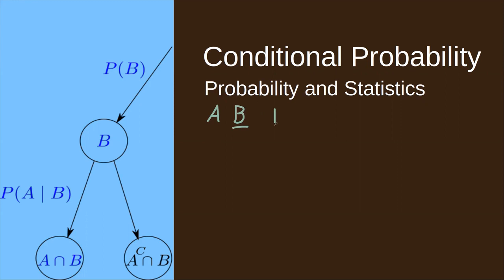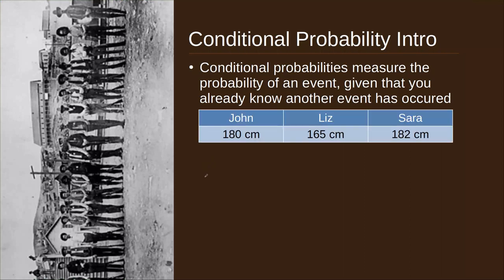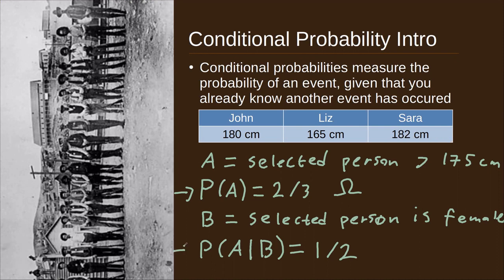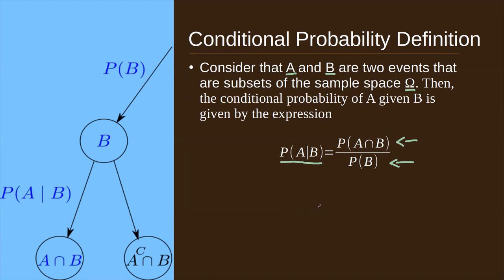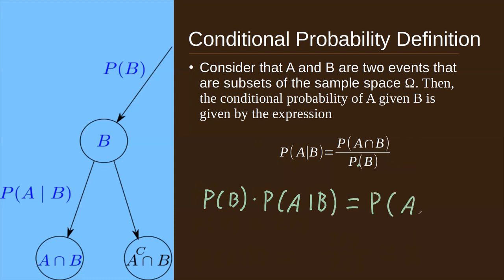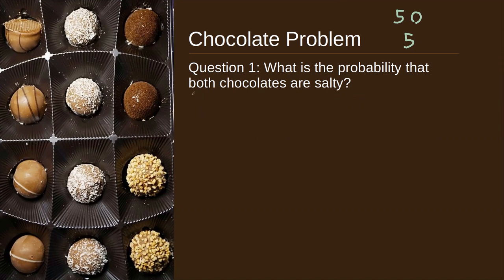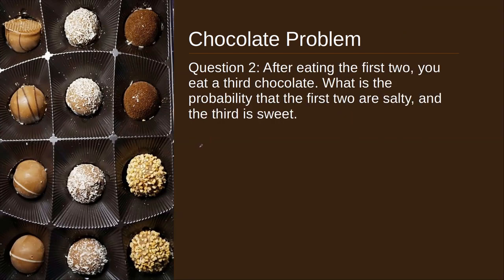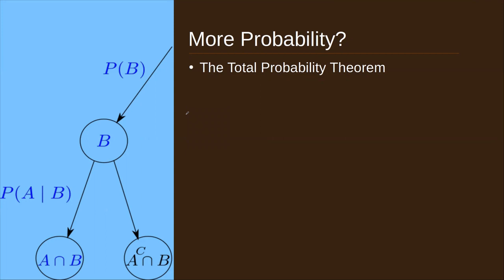Probability and Statistics: Conditional Probability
Conditional probability is the probability of one event occurring, given that another event has already occurred. This concept is incredibly useful in solving problems and is a prerequisite for essential theorems such as the Total Probability Theorem.